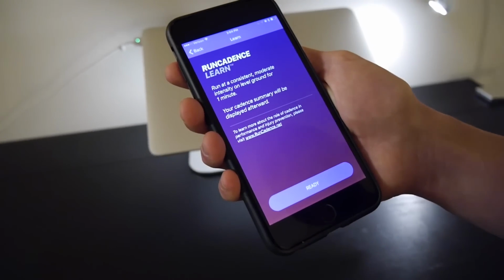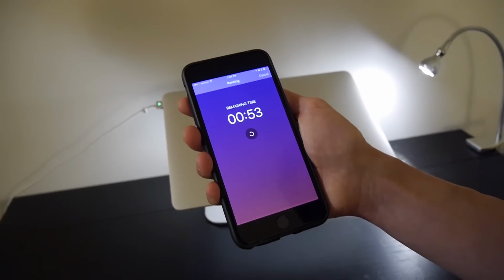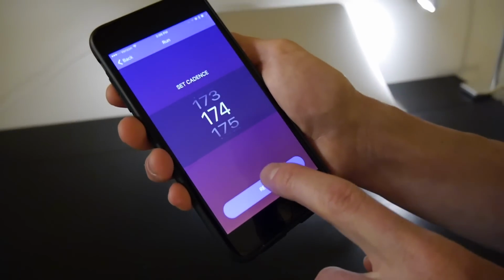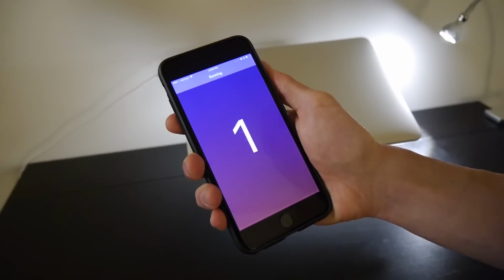The Importance of Running Cadence | Week 73 | Movement Fix Monday | Dr. Ryan DeBell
RunCadence.net